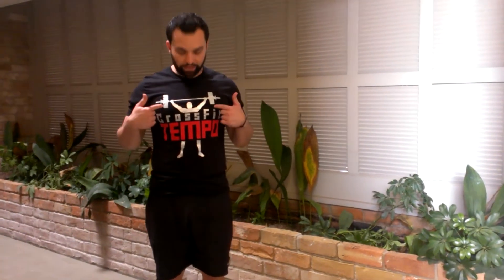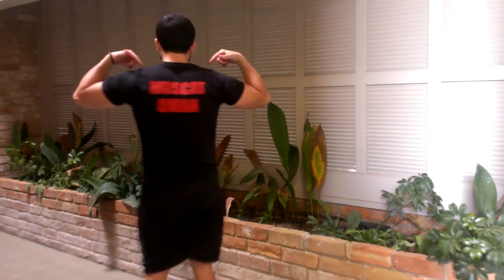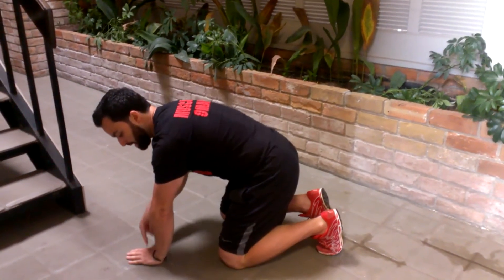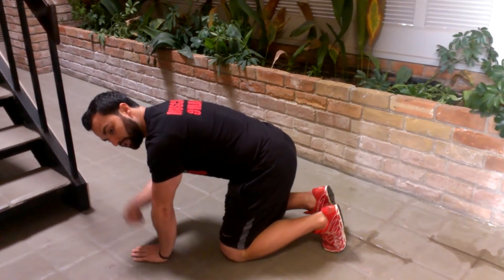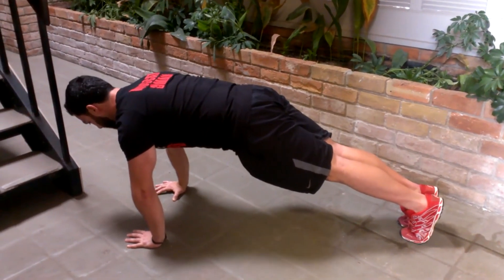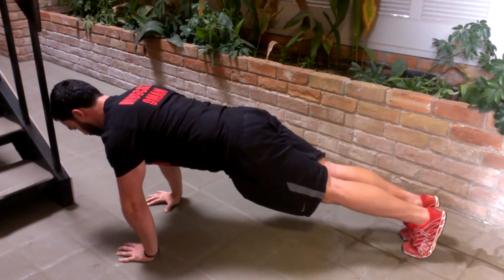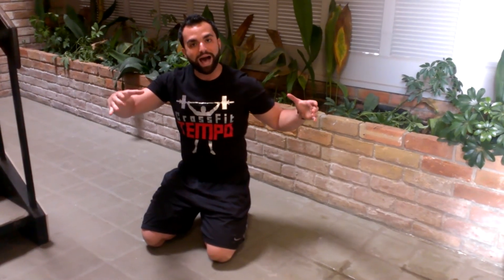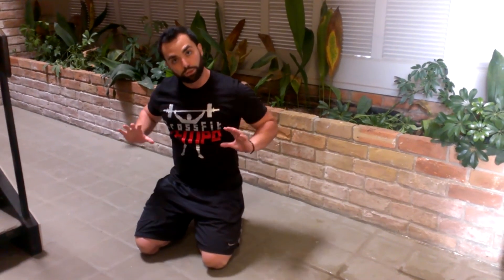HOW TO do good - PUSH UP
Series 1.1 - Strength / Video 4 - Push Up